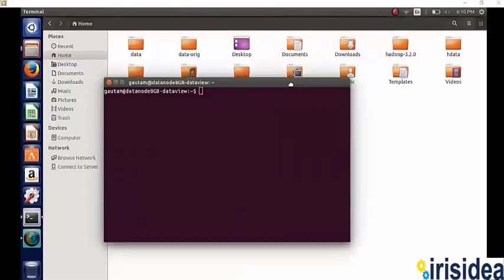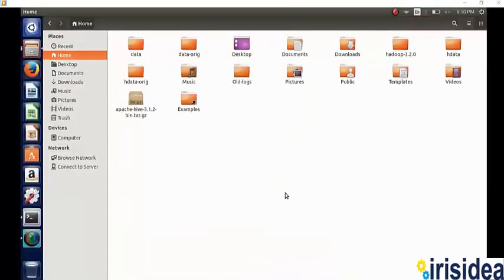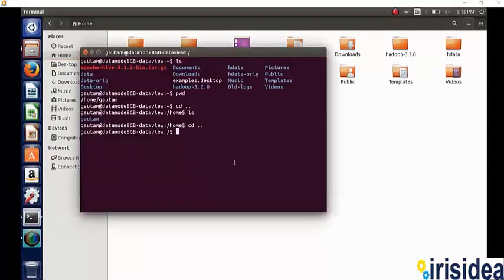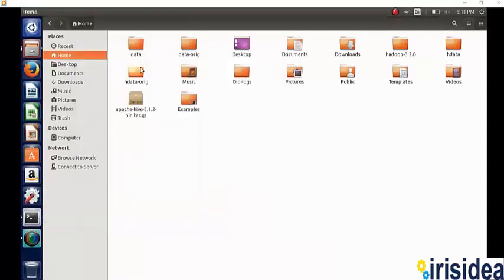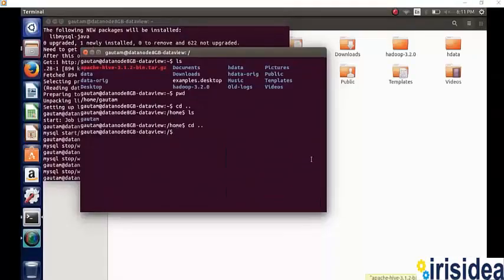Install Apache Hive 3 1 2 on Multi-node Hadoop 3 2 0 cluster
Today we will install and setup Apache Hive on a multi-node Hadoop cluster from scratch step by step.

Questions and Suggestions are welcome.